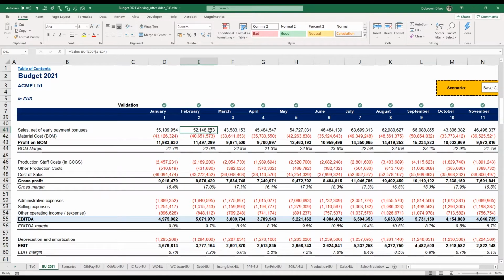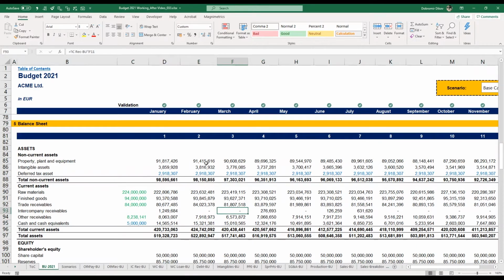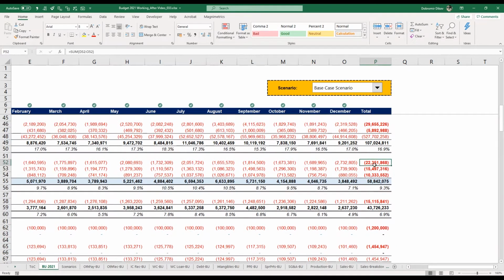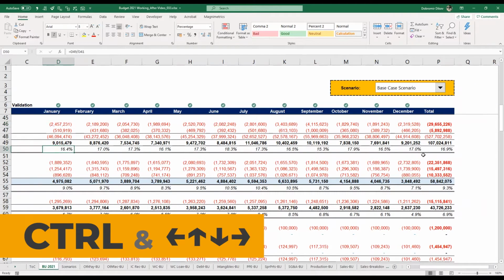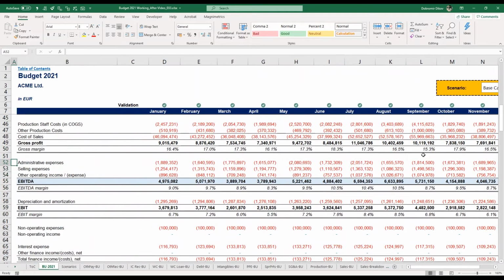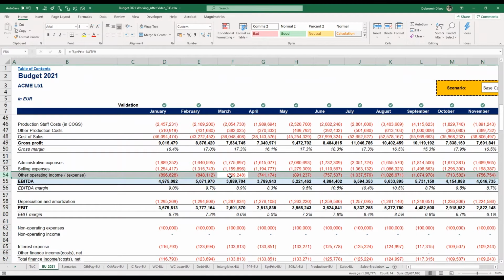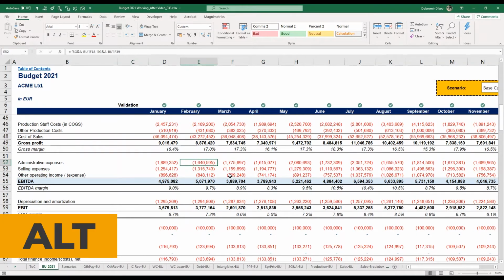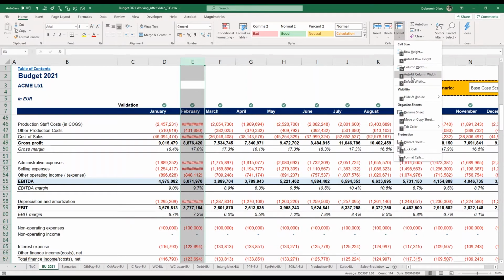3. Excel Shortcuts [Introduction to Excel for Finance and Accounting]